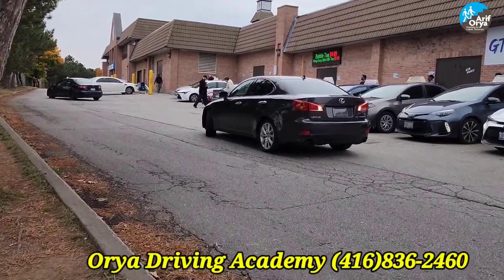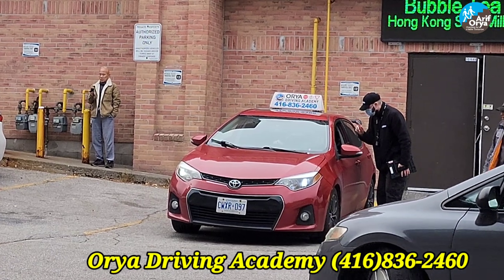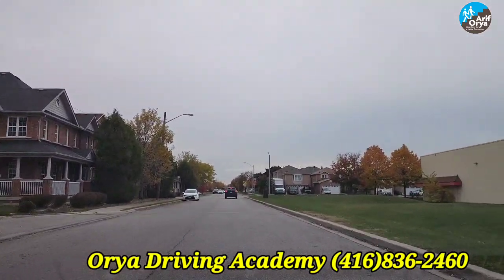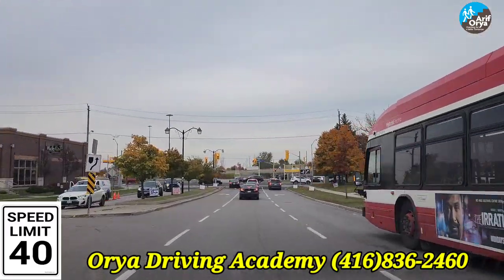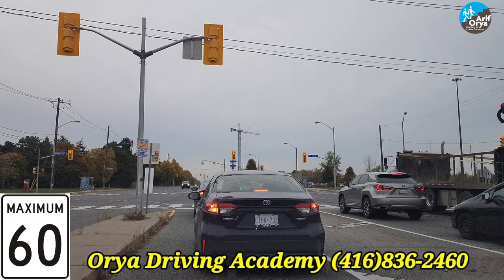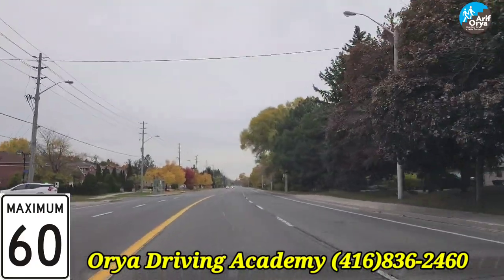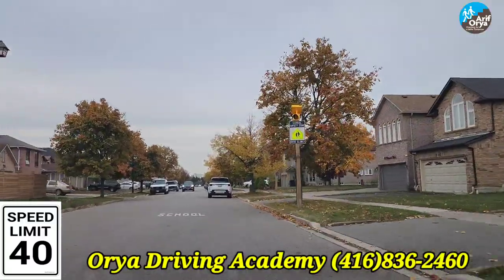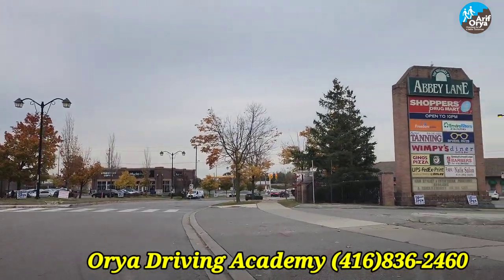Port Union G2 route #2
Port Union G2 route #2 with step by step instructions.